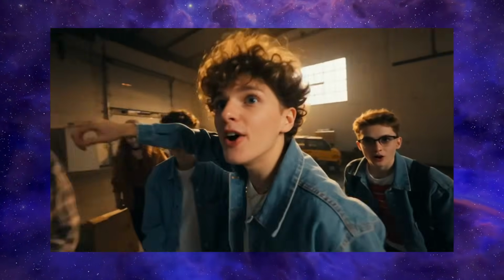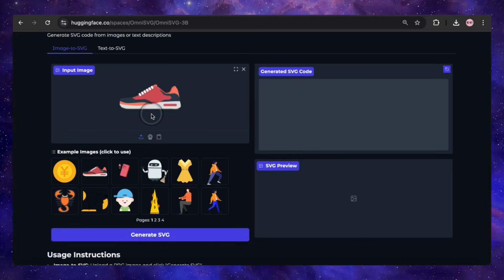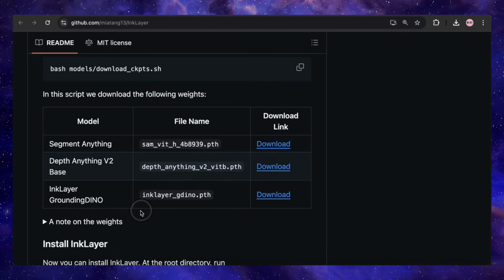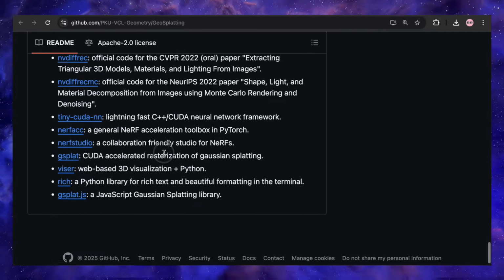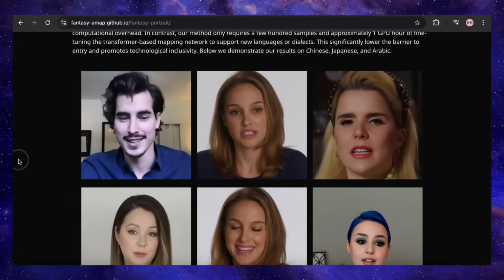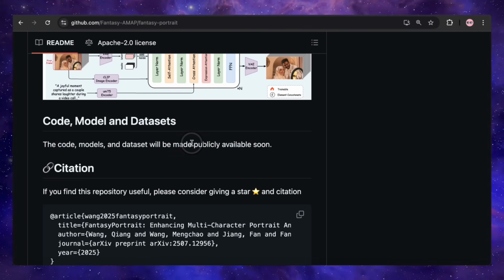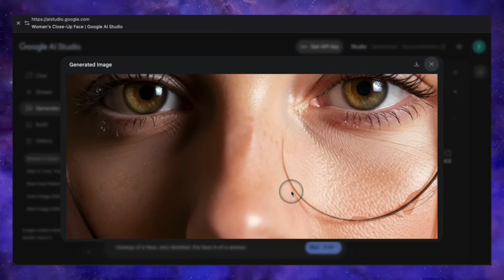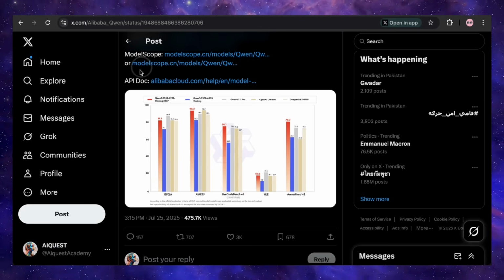Terrifyingly REAL AI Avatars, a $6k Robot, New Video Model & The New King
The AI world was just shaken up by a new open-source model from Alibaba that challenges giants like Google's Gemini 2.5 Pro, but at a fraction of the cost. In this week's AI news roundup, we dive deep into this groundbreaking release and explore a whole suite of incredible new AI tools for creators, developers, and artists.
We're looking at a mind-blowing AI avatar generator, Google's new state-of-the-art image model, a next-gen open-source video AI, and a humanoid robot that might actually be affordable. From AI that creates infinitely scalable vector graphics to a tool that automatically layers your sketches, this episode is packed with the most important and insane developments in generative AI.

Video Chapters:
00:00 This Week in AI Was INSANE
01:21 OmniSVG: AI Creates PERFECT, Infinitely Scalable Graphics
06:54 InkLayer: Instantly Turn Any Sketch Into Editable Layers
10:46 GeoSplatting: The AI That Fixes "Fake" 3D Lighting
15:15 Stanford AI Motion: AI That Understands Physics & Follows Orders
18:57 Fantasy Portrait: The Hyper-Realistic AI Avatar Generator
24:52 Unitree R1: The Cartwheeling Robot You Can Actually Afford
27:09 Google Flow "Draw-a-Prompt"
28:12 Google Imagen 4: Google's NEW Photorealistic Image Model
29:45 Alibaba Wan 2.2: The Next Great Open-Source Video AI
31:19 Alibaba Qwen-3: The "Gemini Killer" AI Model (80x Cheaper!)